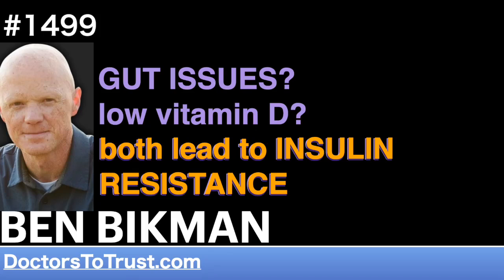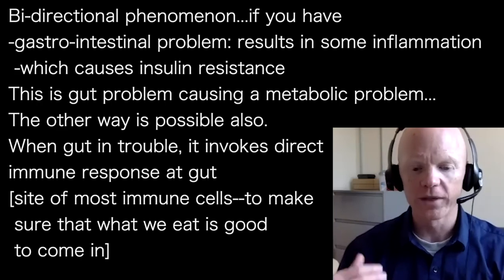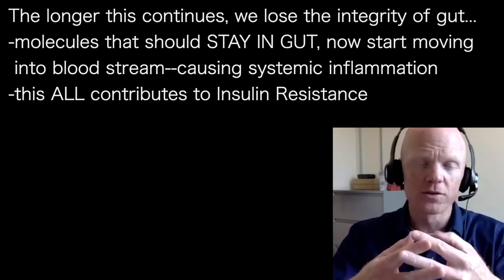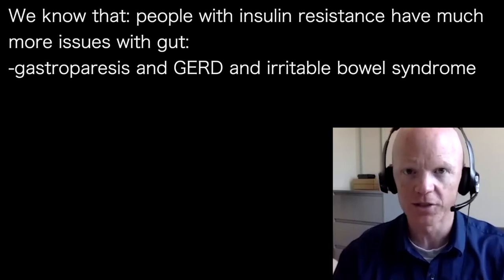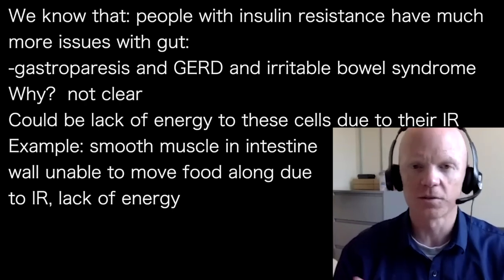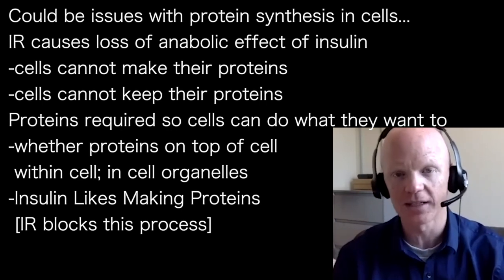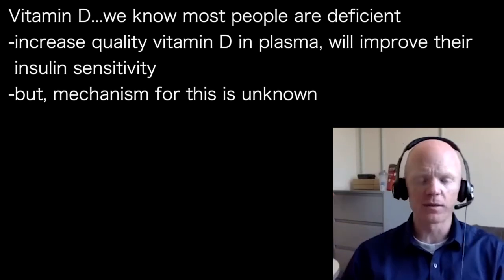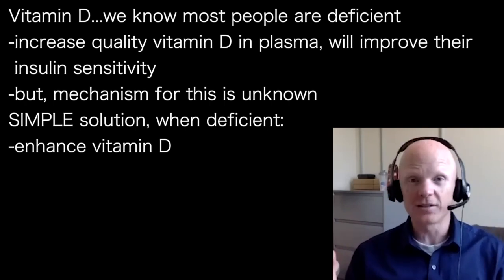BEN BIKMAN g~ | GUT ISSUES? low vitamin D? both lead to INSULIN RESISTANCE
presents episode 1499 | DR BEN BIKMAN
@CynthiaThurlow podcast

Bi-directional phenomenon...if you have
-gastro-intestinal problem: results in some inflammation
 -which causes insulin resistance
This is gut problem causing a metabolic problem…
The other way is possible also.
When gut in trouble, it invokes direct
immune response at gut
[site of most immune cells--to make
 sure that what we eat is good
 to come in

The longer this continues, we lose the integrity of gut…
-molecules that should STAY IN GUT, now start moving
 into blood stream--causing systemic inflammation
-this ALL contributes to Insulin Resistance [IR]
Inflammation is a major cause of IR
However, mediators of inflammation
that cause gut problems:  UNCLEAR

We know that: people with insulin resistance have much
more issues with gut:
-gastroparesis and GERD and irritable bowel syndrome
Why?  not clear
Could be lack of energy to these cells due to their IR
Example: smooth muscle in intestine
wall unable to move food along due
to IR, lack of energy

Could be issues with protein synthesis in cells…
IR causes loss of anabolic effect of insulin
-cells cannot make their proteins
-cells cannot keep their proteins
Proteins required so cells can do what they want to
-whether proteins on top of cell
 within cell; in cell organelles
-Insulin Likes Making Proteins
 [IR blocks this process]’’

Vitamin D...we know most people are deficient
-increase quality vitamin D in plasma, will improve their
 insulin sensitivity
-but, mechanism for this is unknown
SIMPLE solution, when deficient:
-enhance vitamin D

@cynthiathurlow Youtube